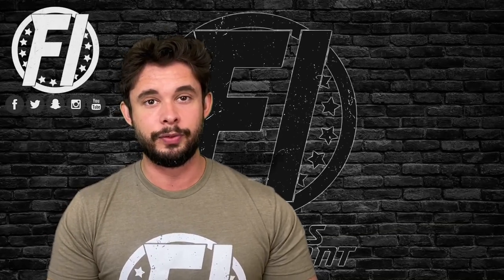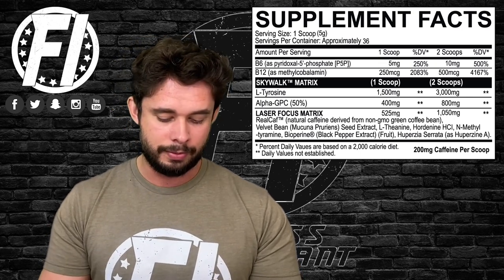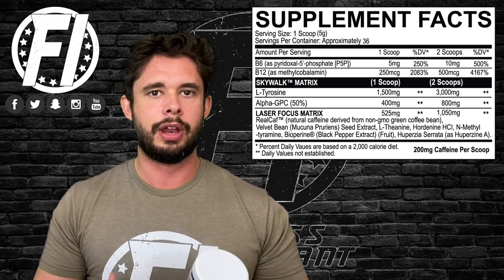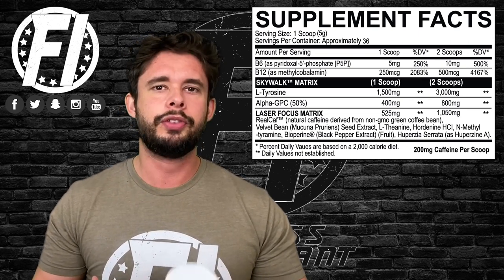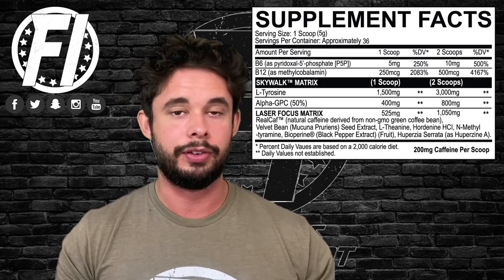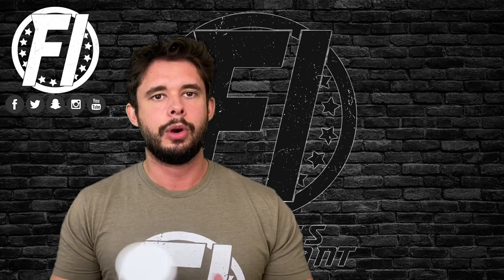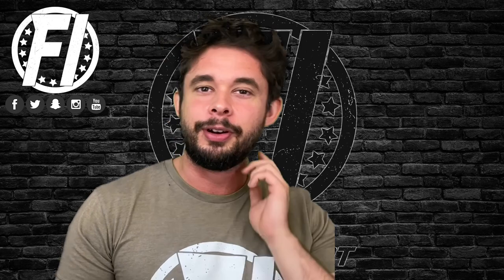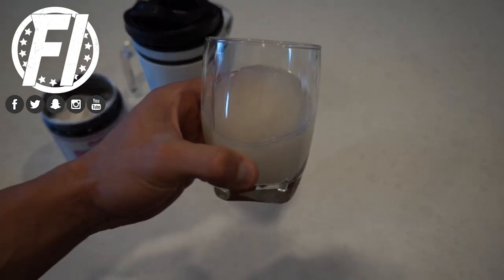Myoblox Skywalk REVIEW: A Powerful Nootropic That’ll Have You Walking On The Sky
📰 Overview of Myoblox Skywalk
Myoblox Skywalk is a Nootropic powder meant to aid in focus and energy. It is a 1-2 scoop product, and contains 200mg per serving. A lot of the focus is going to come from the high dose of Tyrosine and Alpha GPC.

The flavor is great and the value is more than fair for what you are getting. While we are not huge fans of the proprietary blend, that does not mean the product itself is bad. In fact, it's actually quite impressive!